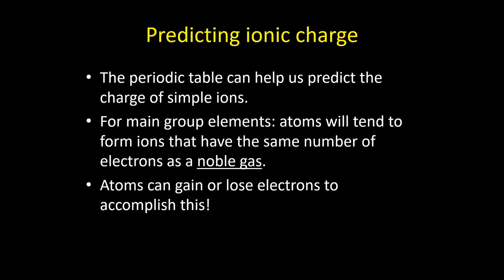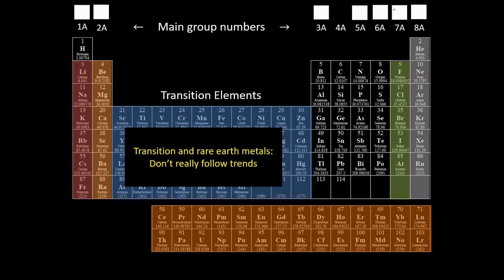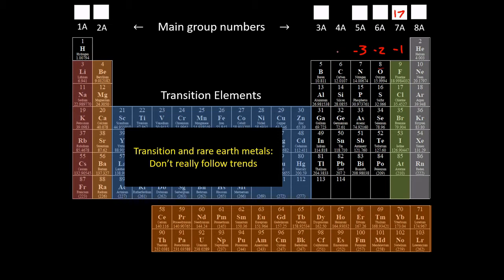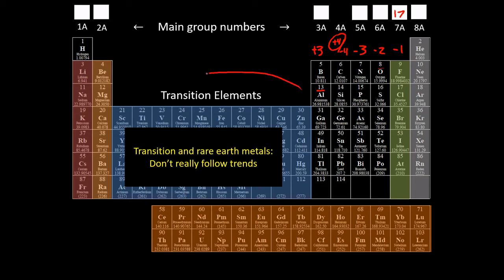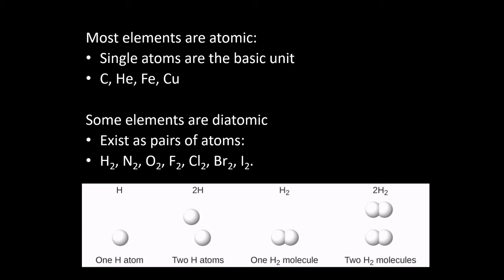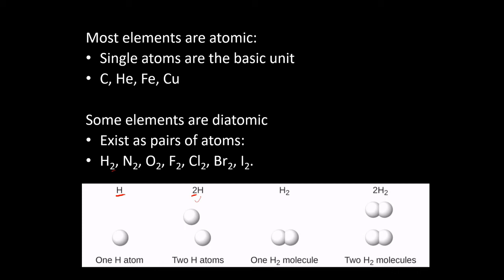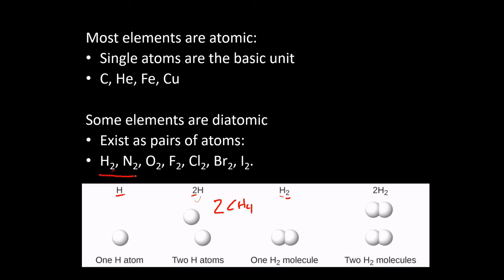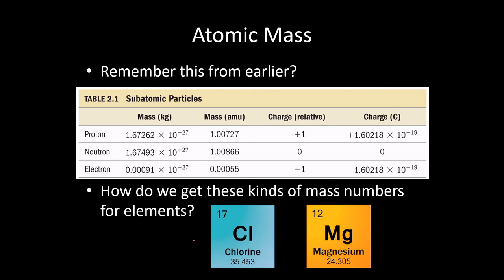chapter 2 part 5